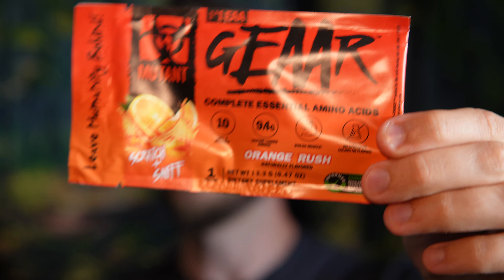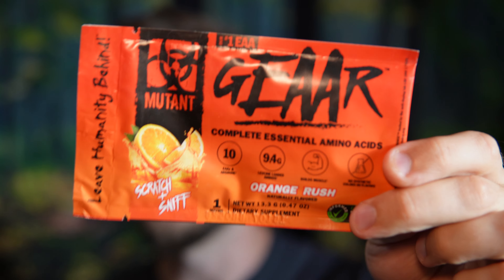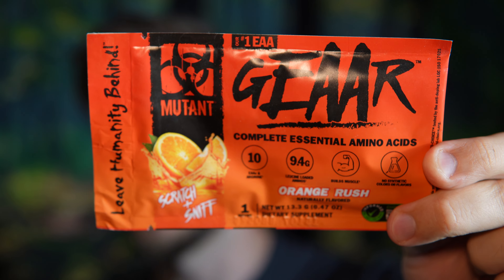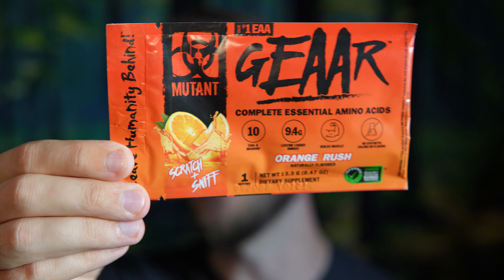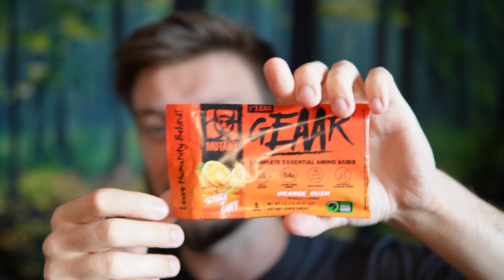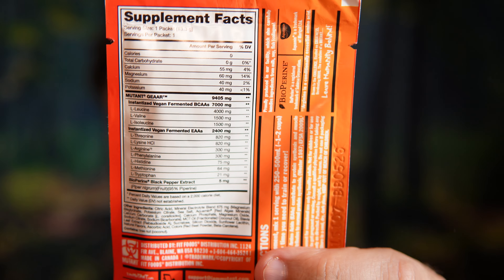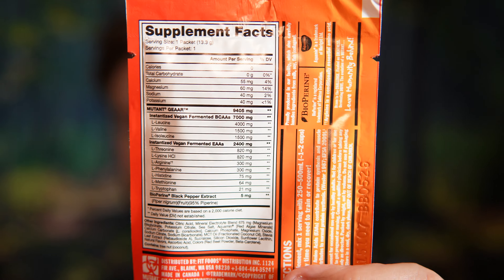Mutant GEAAr Orange Rush Review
Taste testing the Mutant GEAAr Orange Rush ! This is a new flavour that I think is pretty good! Mini brands like we have been coming out with a orange soda like flavour and I think that it is a solid Flavor, so this EAA supplement is actually quite good! I think this might be one of the best flavours ever and I have been using Mutant products for over 10 years now. I think the orange rush is a solid Flavour